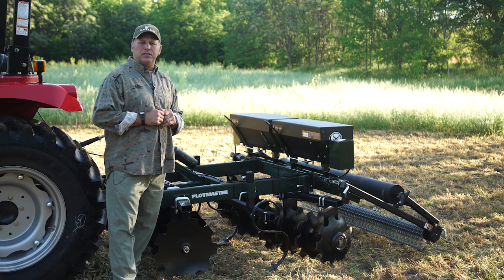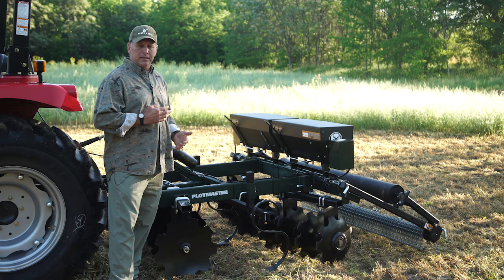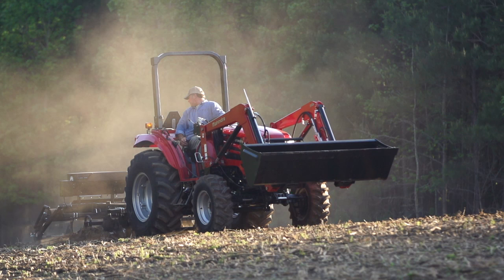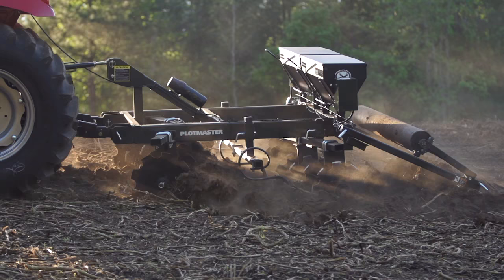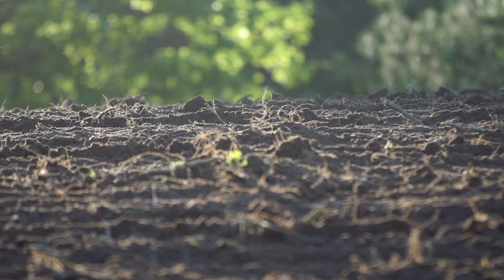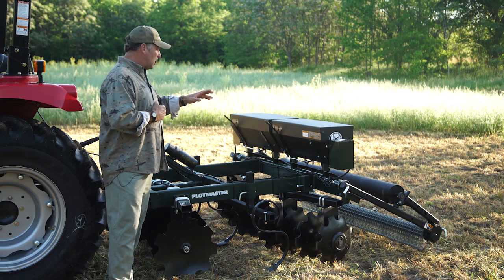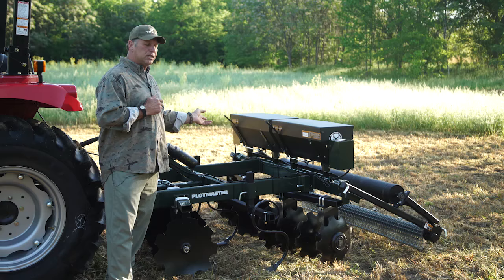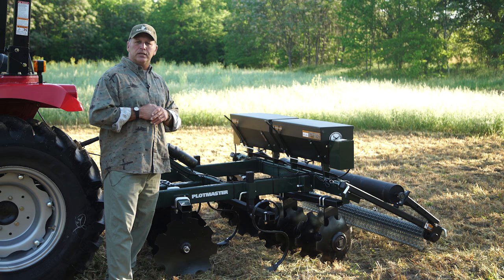Plotmaster Hunter Series 600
Join in on a personal walk through with Plotmaster President, Blaine Burley, as he talks about the Plotmaster Hunter Series 600
Conditions for an ideal food plot start with mowing spraying and end with the Plotmaster. The Plotmaster Hunter 600 is ideal for 40hp tractor and up and can go from minimal tillage to deep tillage.
The plow bar located in the center of the unit has heavy duty "s" tines for increased tillage of up to 12" - the plow is height adjustable so it can be positioned 2" above the 18" disc or up to 4" below the 18" disc.